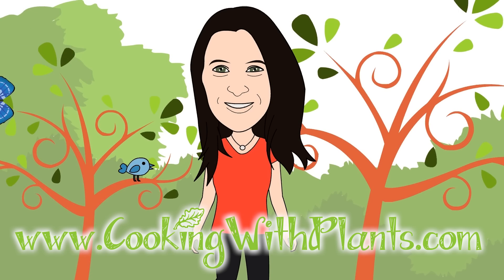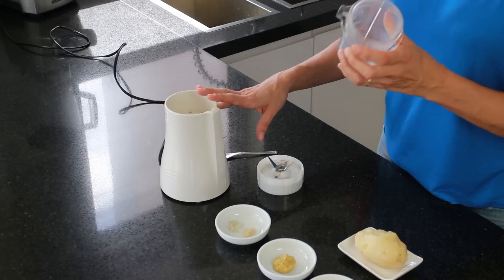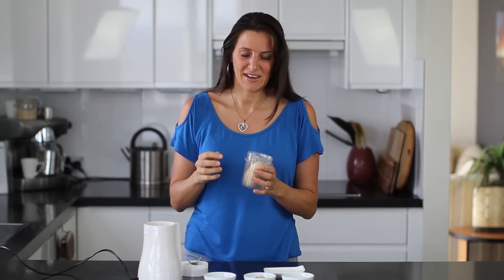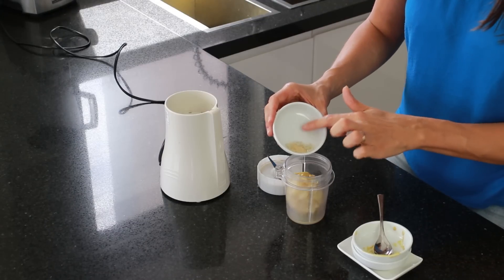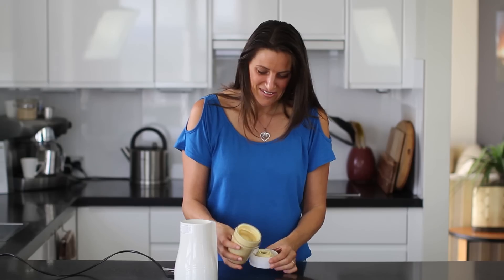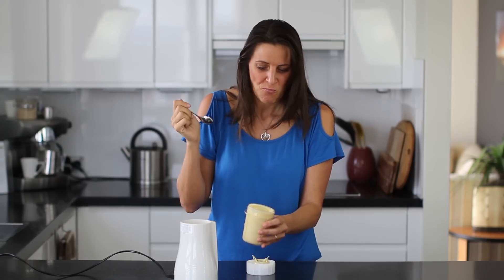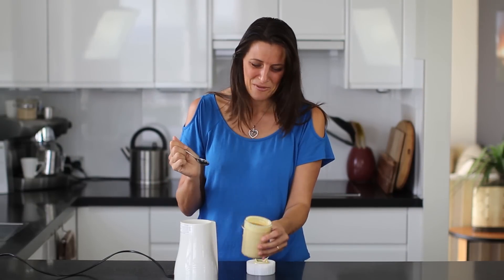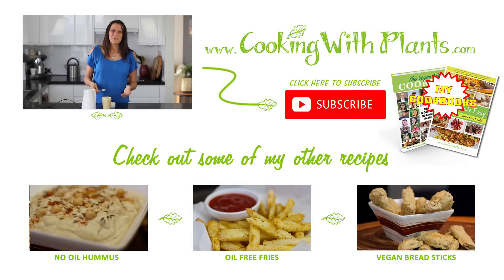Vegan Mayonnaise Recipe - SOY FREE & OIL FREE!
This homemade vegan mayonnaise recipe is soy free and oil free and is so easy to make. Only 5 ingredients in a blender and you have a healthy egg free mayo alternative that tastes amazing and is good for you.

Enjoy xx